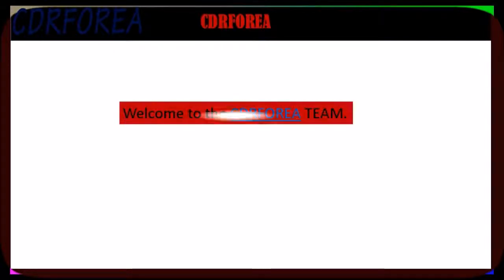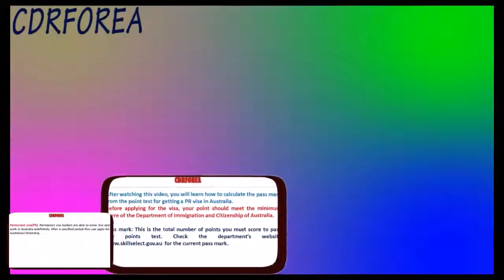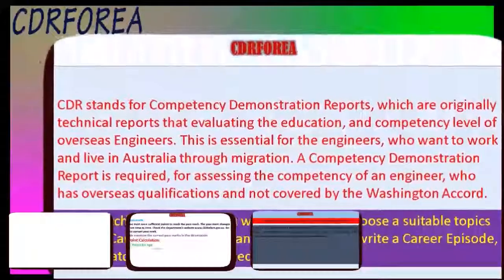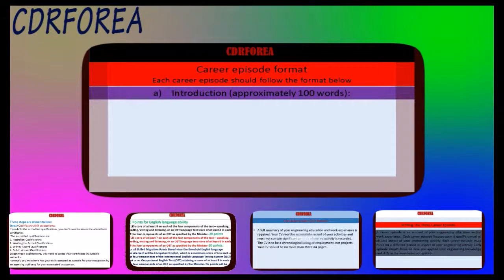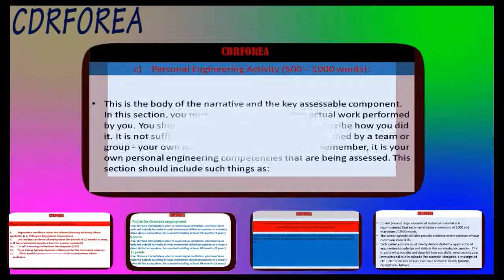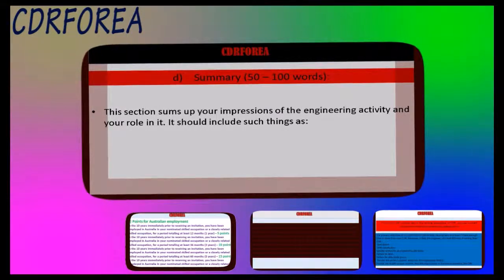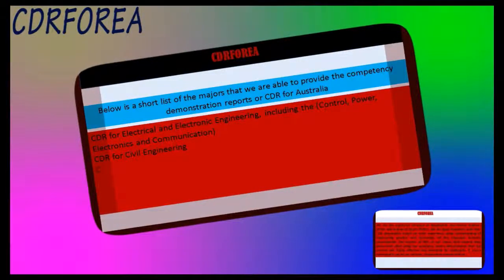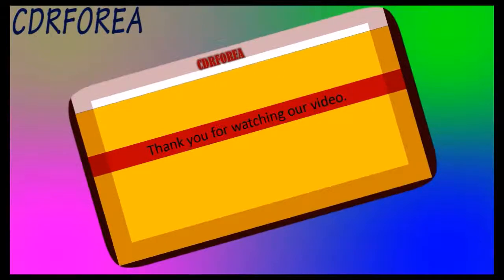Sample/Example of Competency Demonstration Report / CDR. CDR for Engineer Australia.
Welcome to the CDRFOREA team. After watching this video,  you will get valuable link and information for migration to Australia. Moreover, I will give some idea how to write a Career Episode as a requirement of Engineer Australia.

Details of our services:
Currently, we are offering five different types of services to prepare the CDR. Moreover, we provide the guarantee for the positive outcome of the CDR. Please find the detail of our services in the following link-

Or, you can watch the following videos:
You can watch video how to prepare a CDR

If you’re interested in any of our services, please get in contact with us. Our website address is

Engineers may want to search our video by following keywords.

1. example of competency demonstration report
2. example of competency demonstration report for Engineer
3. competency demonstration report for Engineer Australia
4. competency demonstration report
5. competency demonstration report of electrical engineer
6. competency demonstration report of electrical engineer for Engineer Australia
7. competency demonstration report sample for engineer
8. competency demonstration report sample for engineer Australia
9. competency demonstration report sample
10. competency demonstration report sample pdf
11. competency demonstration report civil engineer
12. competency demonstration report civil engineer for engineer Australia
13. competency demonstration report example for Engineer
14. competency demonstration report example
15. write competency demonstration report
16. write competency demonstration report for Engineer Australia
17. competency demonstration report mechanical engineer
18. competency demonstration report cdr sample
19. competency demonstration report cdr sample for Engineer
20. how to prepare cdr for Australian immigration
21. how to prepare cdr for Australian immigration of Engineer
22. sample cdr for Australian immigration
23. sample chemical engineering cdr
24. example of cdr report
25. example of cdr report for Engineer
26. sample cdr
27. sample cdr report
28. career demonstration report sample
29. competency demonstration report format
30. demonstration report format
31. competency demonstration report sample pdf
32. competency demonstration report for engineers Australia
33. competency demonstration report for engineers
34. competency demonstration report for mechanical engineer
35. competency demonstration report civil engineer
36. competency demonstration report chemical engineer
37. competency demonstration report electrical engineer
38. competency demonstration report industrial engineer
39. competency demonstration report production engineer